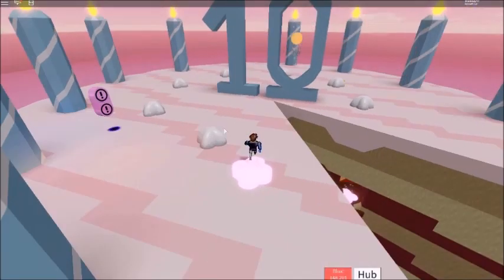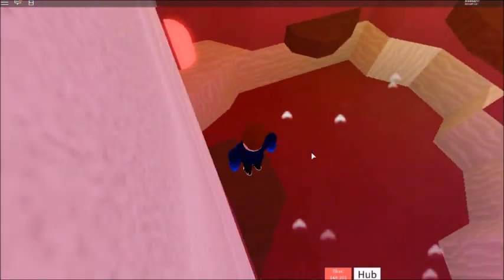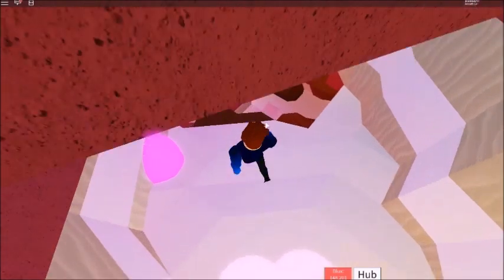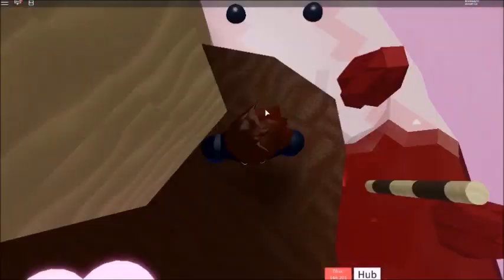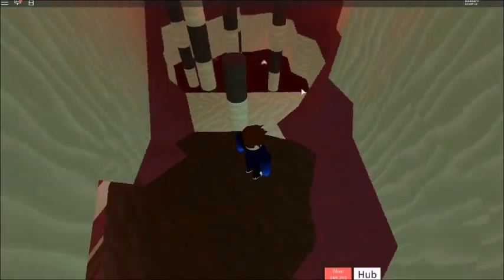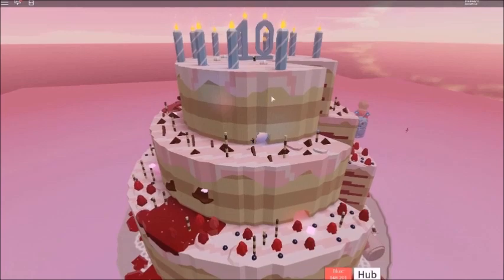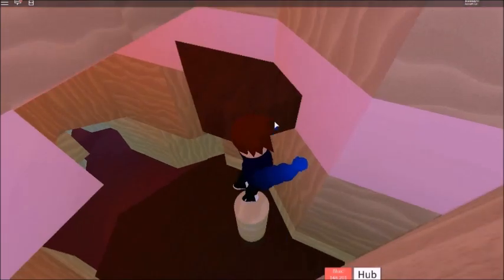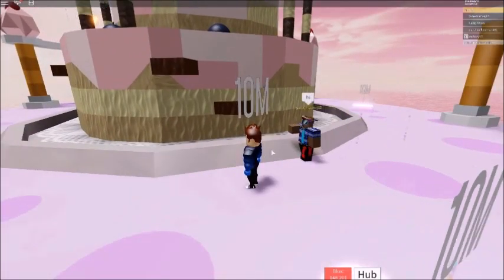How To Complete The 10M Visits Event In Blockate!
This video shows you how to complete the 10M visits event in Blockate!